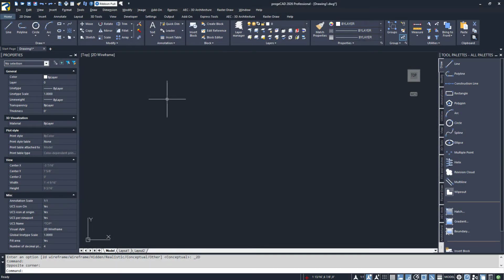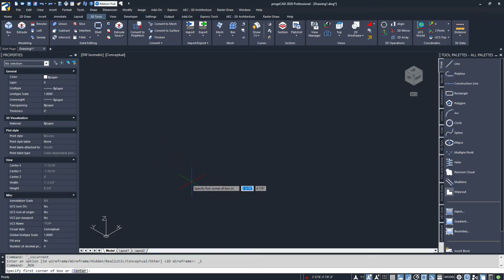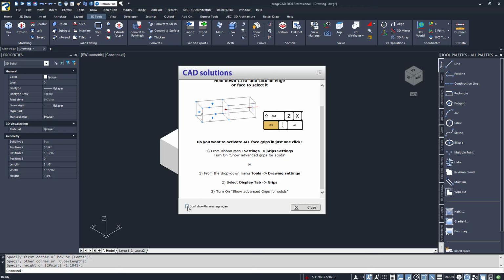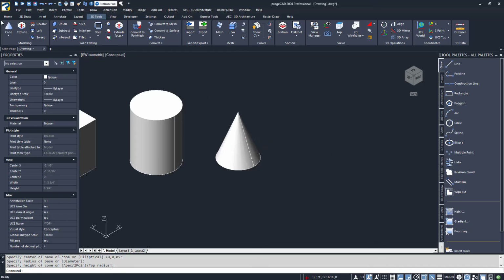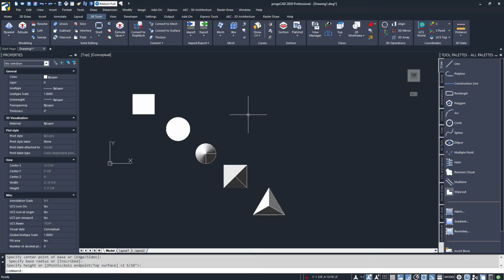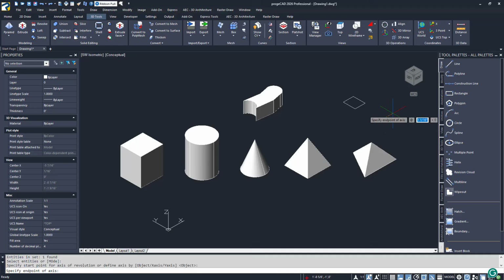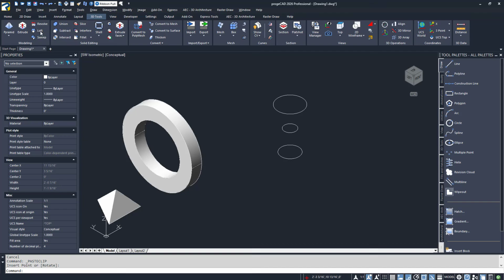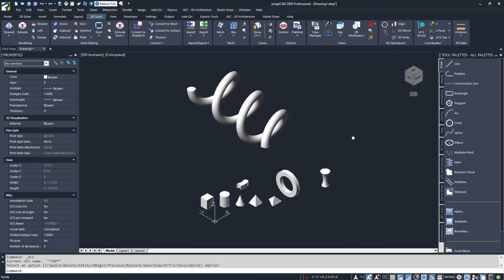2.2 Ξεκίνα με το progeCAD | Δημιουργία 3D Solids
Σε αυτό το βίντεο θα μάθουμε πώς να χρησιμοποιούμε τα εργαλεία 3D στο progeCAD για να δημιουργήσουμε solid models. Θα δούμε βασικές εντολές όπως Extrude, Sweep, Loft και Revolve.
Με αυτά τα εργαλεία μπορούμε να μετατρέψουμε δισδιάστατη γεωμετρία (2D) σε πολύπλοκα τρισδιάστατα σχήματα (3D)

⏱️ Περιεχόμενα βίντεο
00:00 Εισαγωγή
01:08 Δημιουργία 3D Κουτιού (Box)
02:52 Δημιουργία Κυλίνδρου (Cylinder)
03:06 Δημιουργία Κώνου (Cone)
03:17 Δημιουργία Πυραμίδας (Pyramid)
03:59 Εντολή Extrude
04:47 Εντολή Revolve
05:39 Εντολή Loft
06:22 Εντολή Sweep